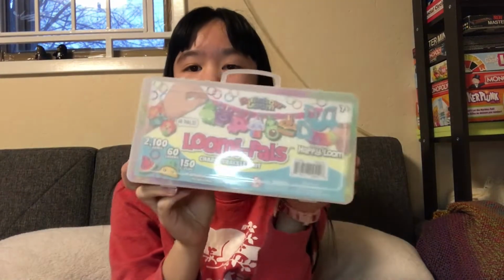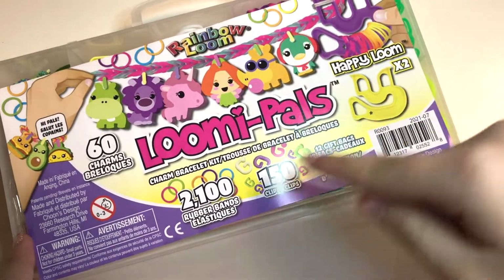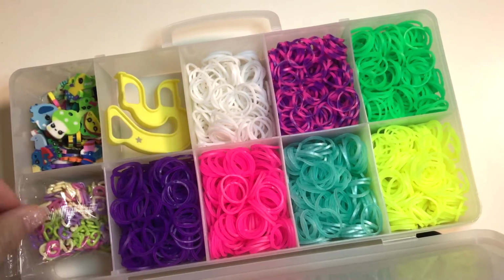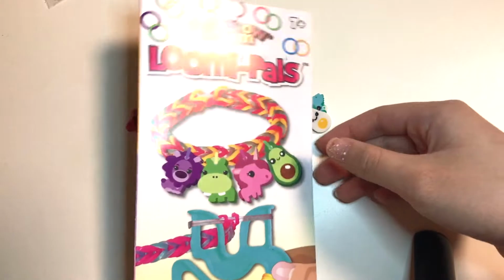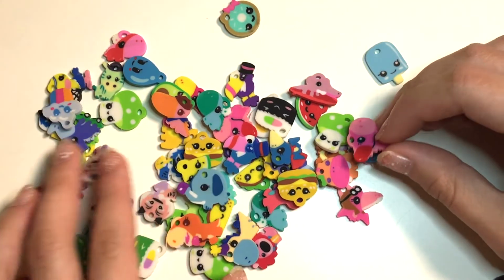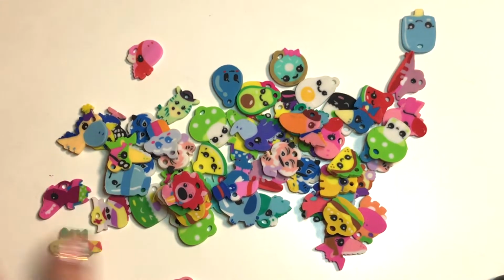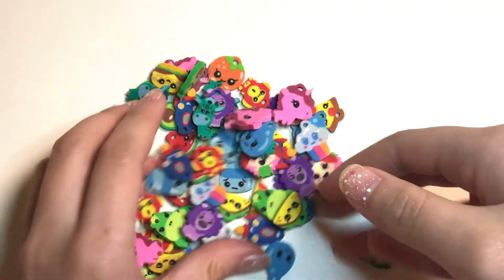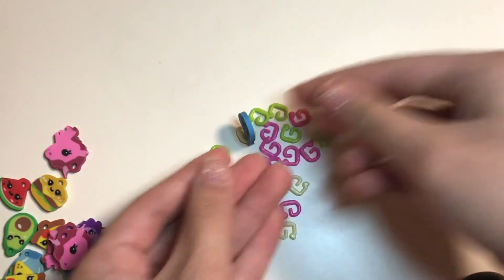Reviewing the loomipals kit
I will be showing you what you get in the kit and what I think about it.